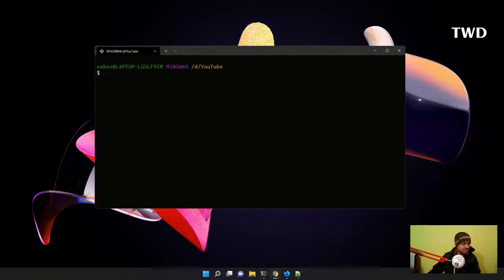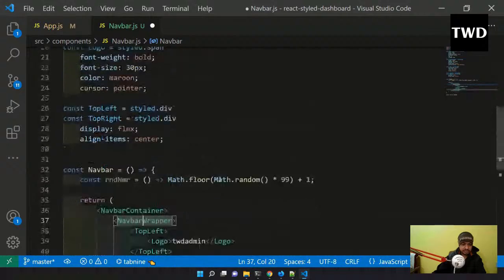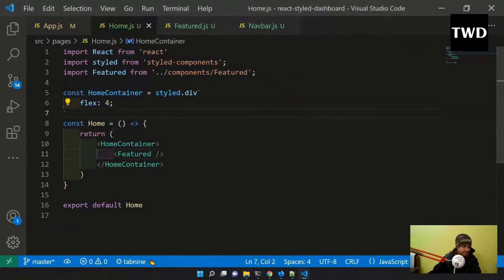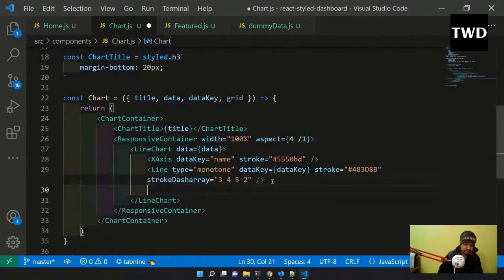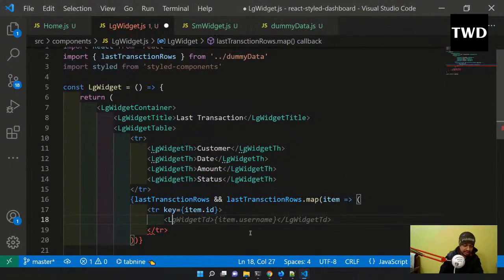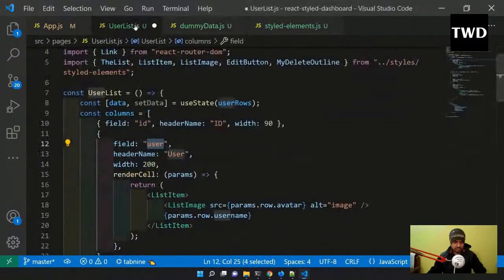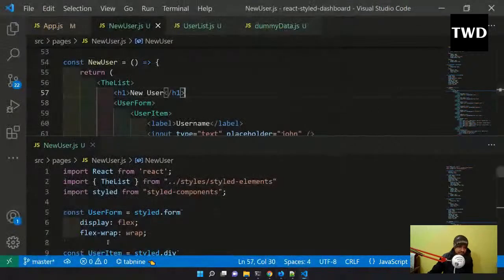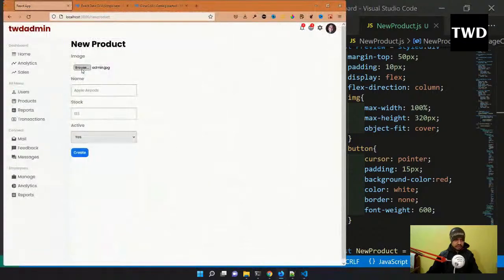🔴 React Admin Dashboard with Styled Components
In this video, we are going to create an awesome looking ReactJS Admin dashboard, which you can use in any project.

We will use styled components to create this fully functional dashboard.